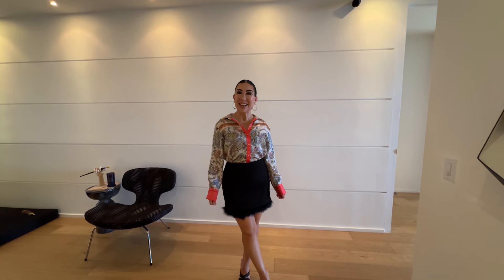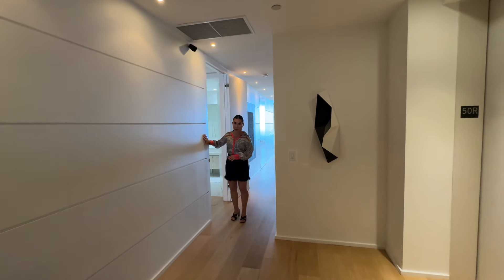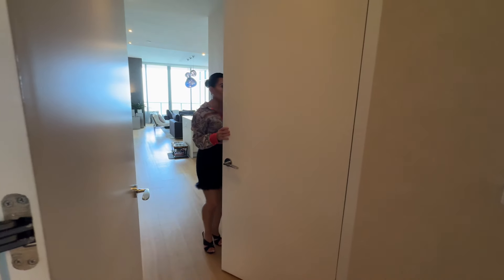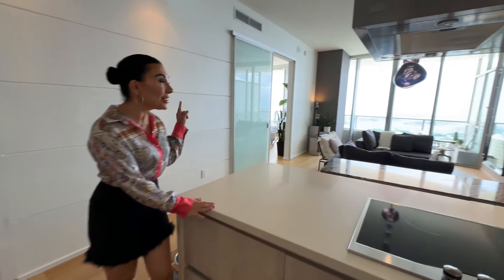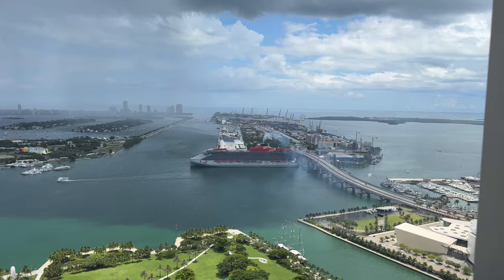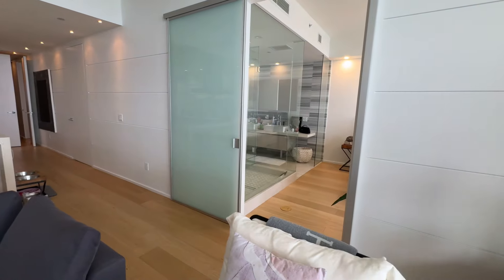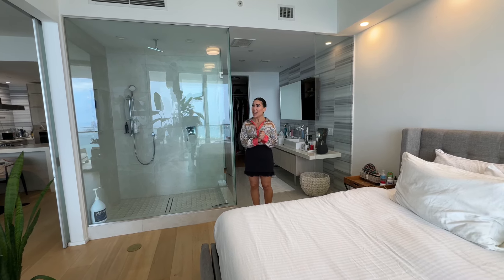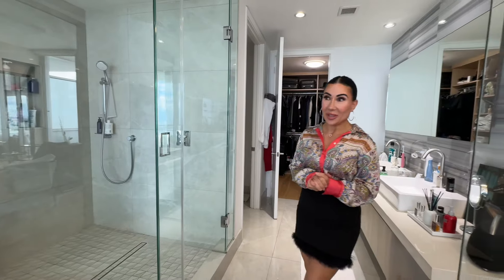Selling Miami 🖤 Tour This Interior Design Masterpiece at the Marquis Condo With Me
Today we’re touring this beautiful 50th floor unit at Marquis Residences in the Museum Park area of Downtown Miami.  My clients bought and are in the process of renovating it to their impeccable taste as the wife is an interior designer.  The upgrades are outlined in the tour and for more information please check out @PaletaYTextura that is the Owner/Designer’s channel and IG.

Art pieces are from Carolina Arte (@carolinamiamiart on IG).

The residence is a 2/2 with 1,477 interior square feet plus large private balcony.  The residence features private elevator access, 10 foot ceilings (most buildings in Miami are 9 feet standard), stunning unobstructed forever views of Biscayne Bay and more.  The building offers a private beach club on South Beach, complimentary coffee, tea and light breakfast service daily, fully staffed spa and poolside restaurant, gym, 2 pools, co-working facility, basketball court, children’s play room and adults game room with pool table, arcade games and oversized TV.